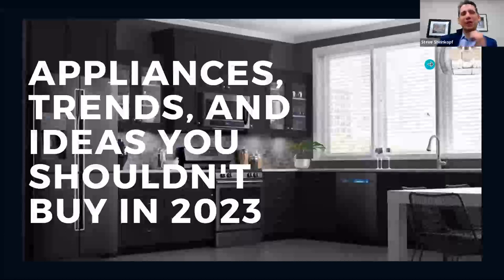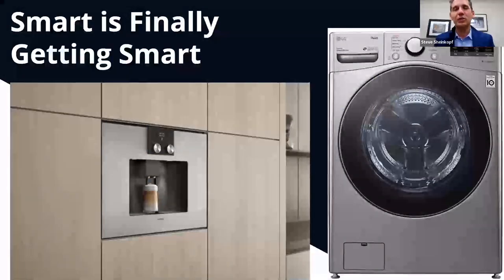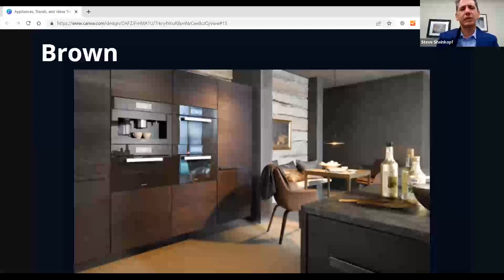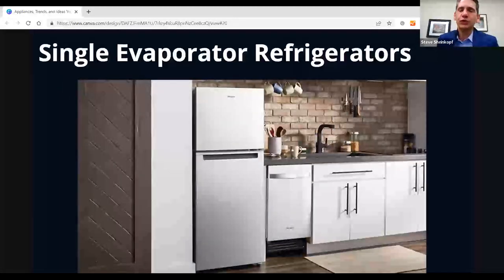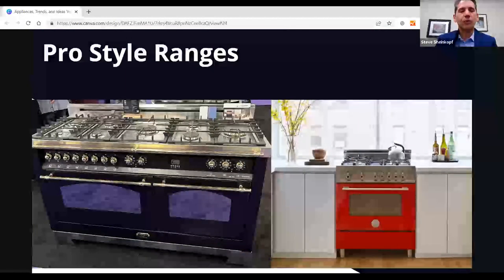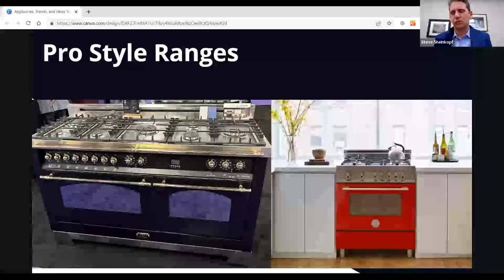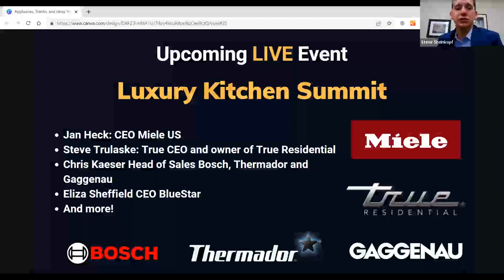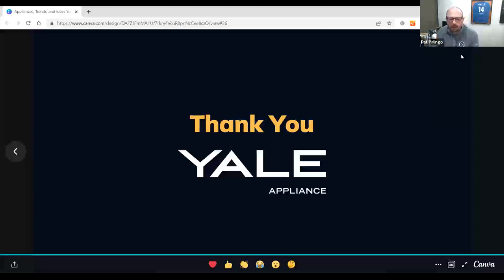Appliances, Trends, and Ideas You Shouldn't Buy in 2023: Webinar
We published the 12 Appliances You Shouldn’t Buy in 2021. We added more later with Appliances You Shouldn't Buy parts 2 and 3, so it's time for an update with some new bad products.

In this upcoming webinar, you'll learn all the appliances you shouldn’t buy in 2023, things like ventilation, wrong colors, dual fuel ranges, combo washers and dryers, and pro-style ranges.

In the end, you’ll understand essential tips on how to improve your kitchen design and how to vent even if your gas stove is banned.

I also added some new trends and products to consider.  You will be surprised.  Its a lot of information, but learning what NOT to do will bring you to a kitchen you will enjoy.

In addition, use the resources below to continue your research or contact our team.

🏬 Schedule a Showroom Visit. Meet with an experienced appliance sales team member to discuss your project